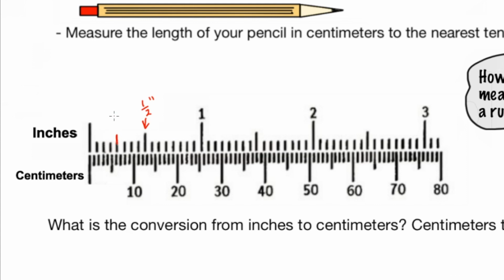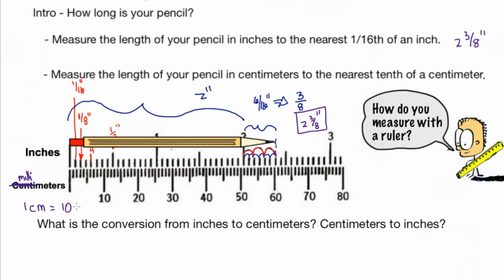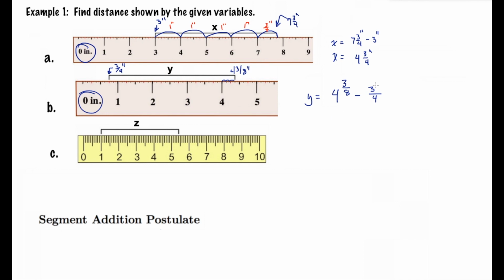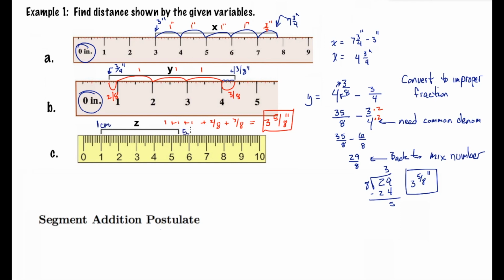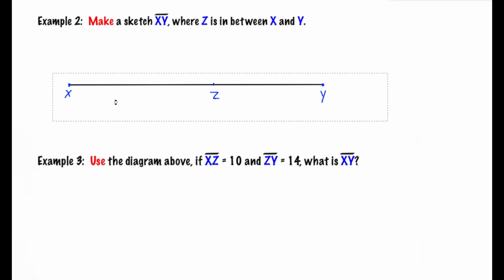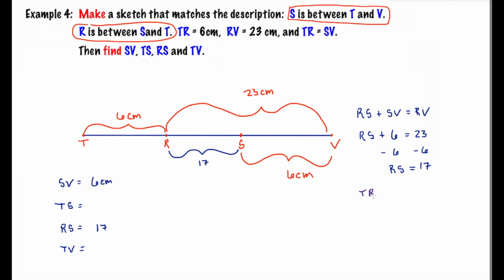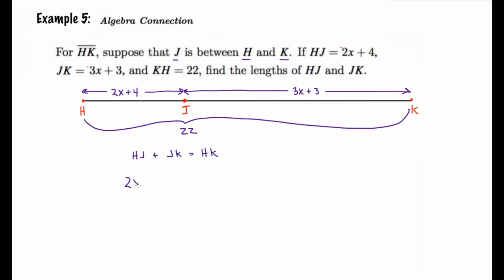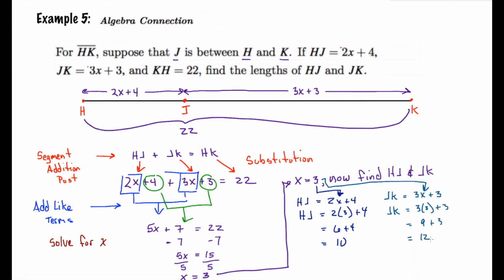1.4 Segment Addition Postulate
Segment Addition Postulate and reading a ruler